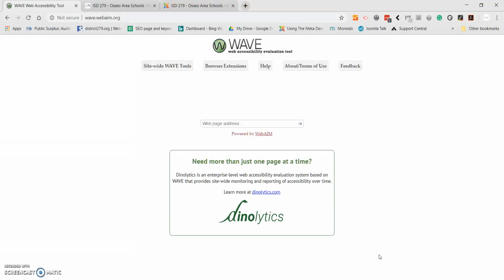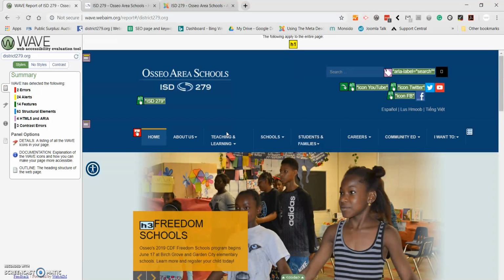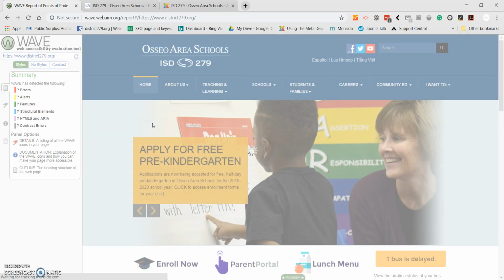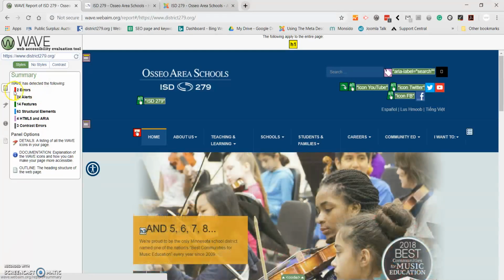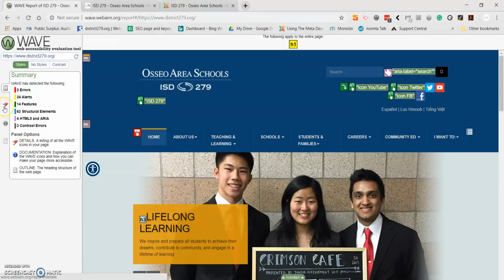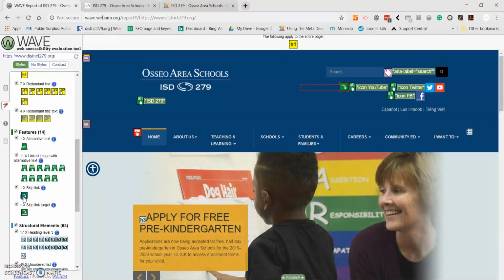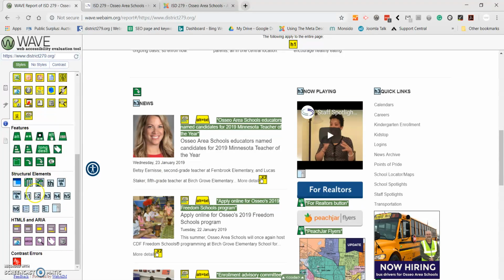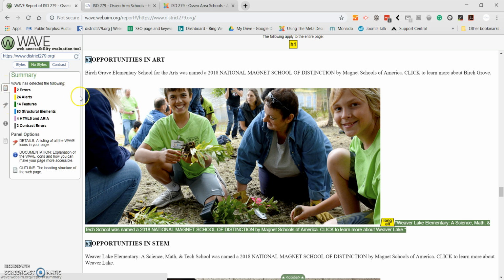WAVE Overview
This video tutorial is to go over the WAVE tool interface.